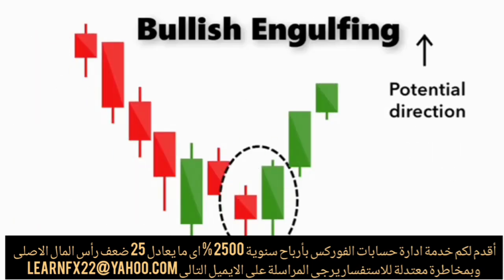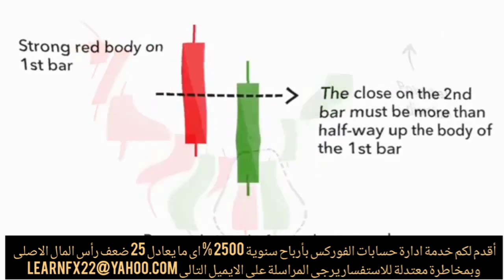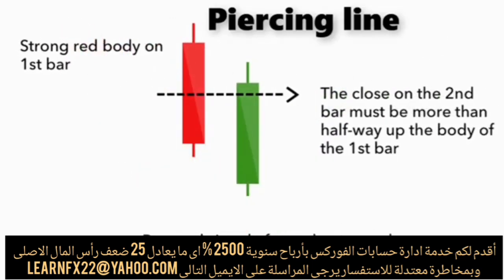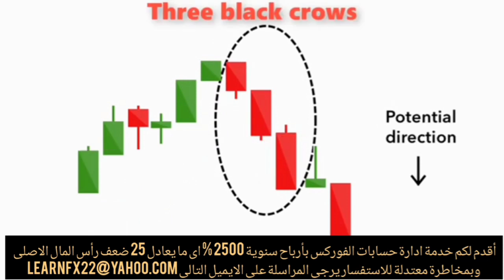لعشاق تعليم الفوركس الدرس الاهم والاخطر ويجب تعلمه جيدا فى هذا الفيديو